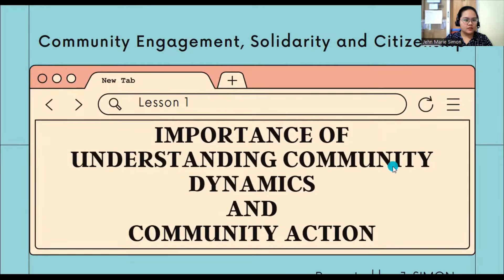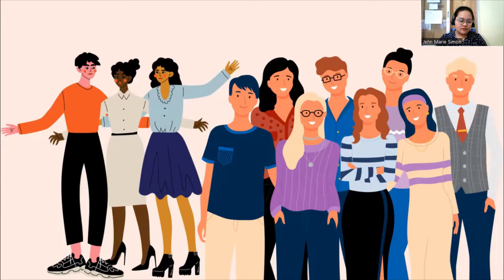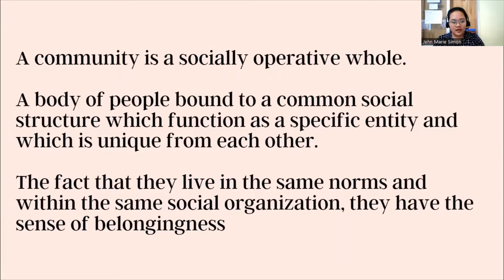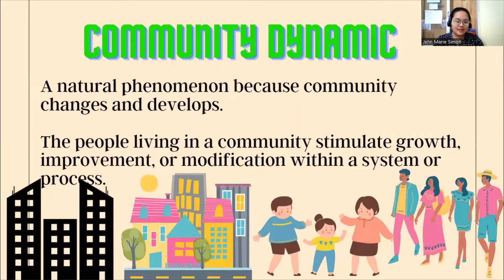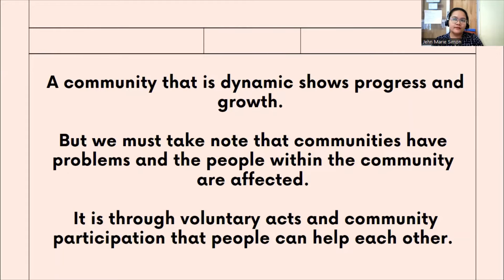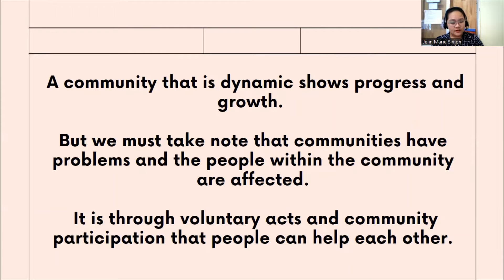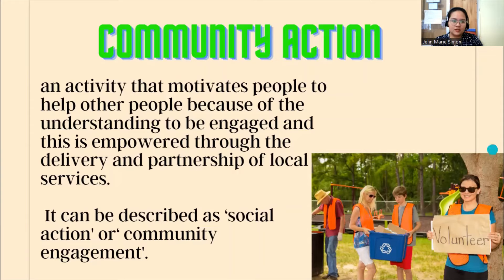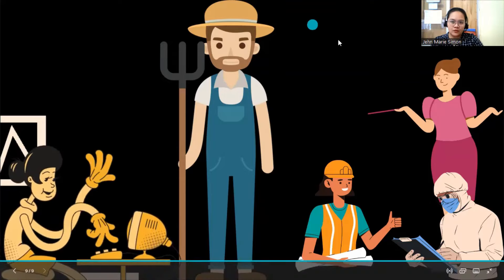Community Engagement, Solidarity and Citizenship | Community Dynamic | Community Action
Based on the Department of Education Most Essential Learning Competencies (DepEd MELC)

If you want to have a copy of my presentation

I made this presentation using canva!

thanks :)